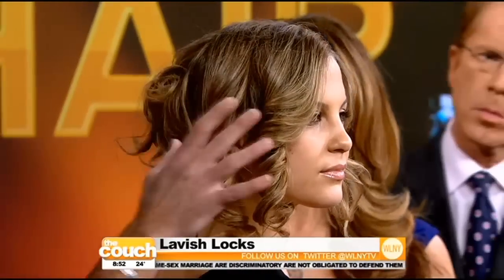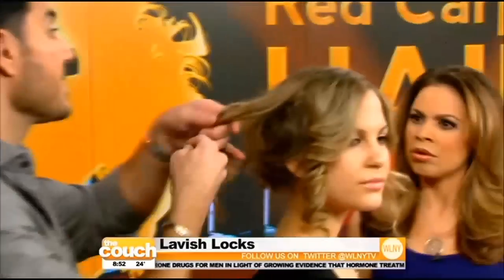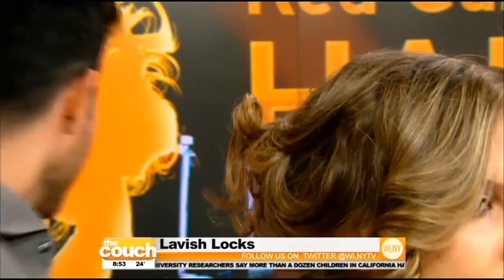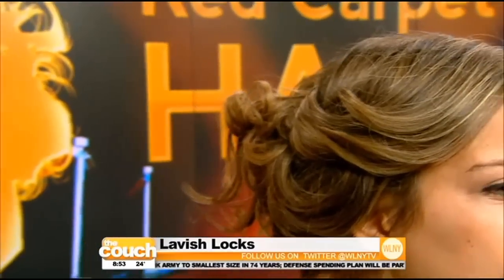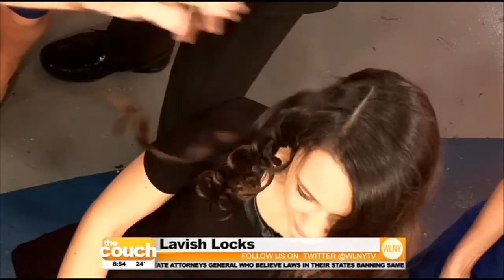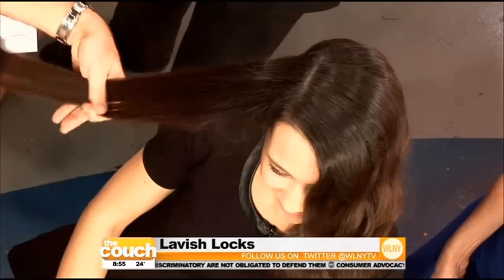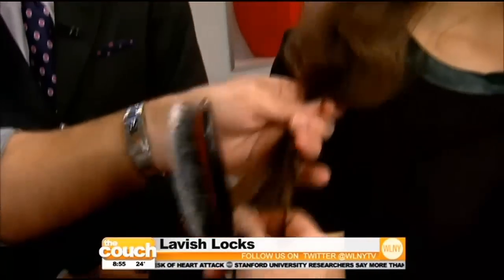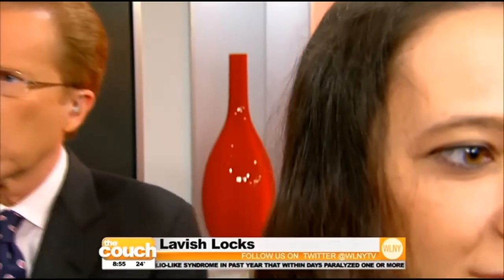The Secret To Getting Red Carpet Hair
George Papanikolas, the man responsible for Khloe Kardashian's lighter locks and Stacy Kiebler's darker do, shows us how to achieve a red carpet look and some easy ways to make your hair look glamorous and elegant.